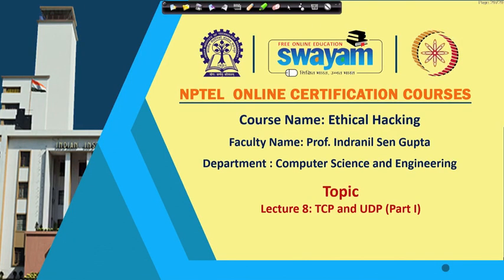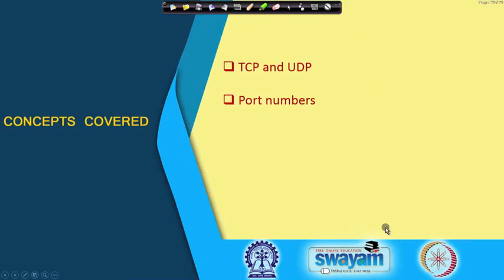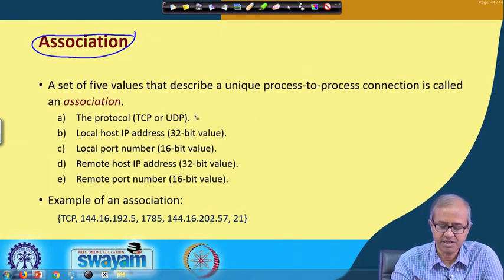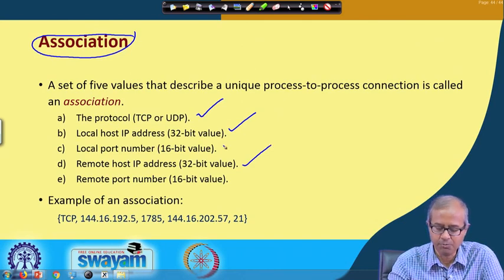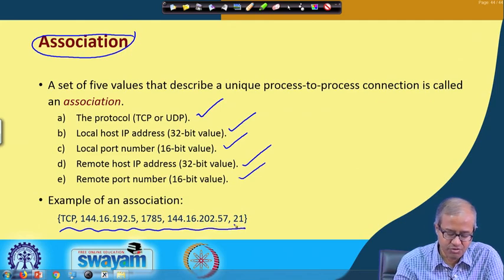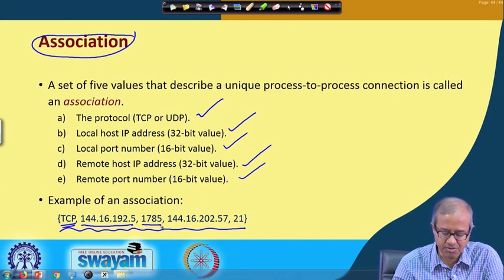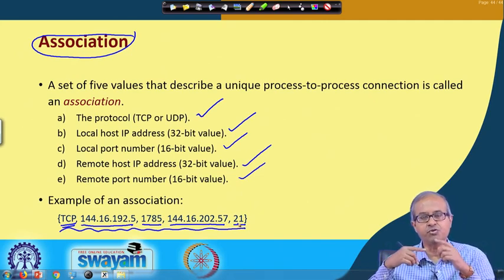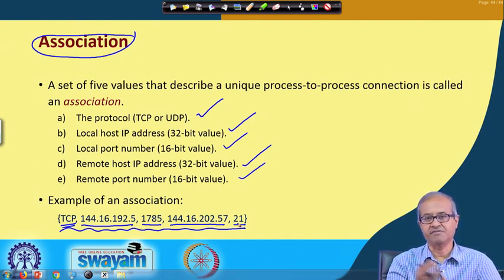Lecture 08 TCP and UDP Part I